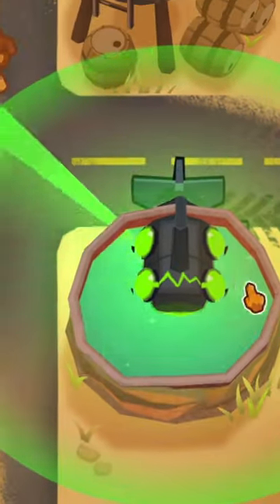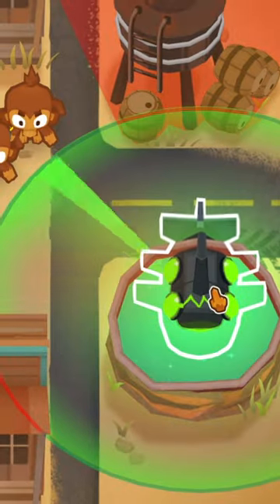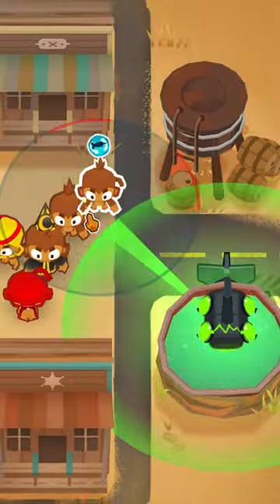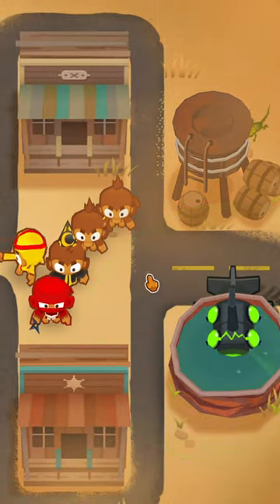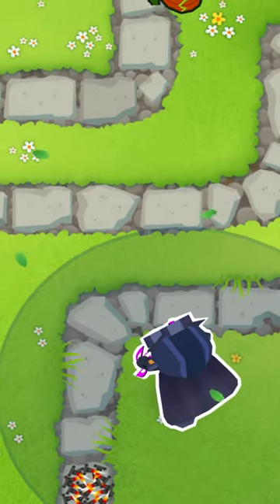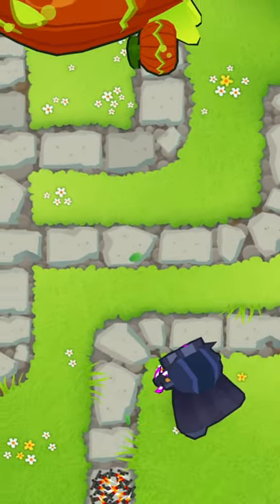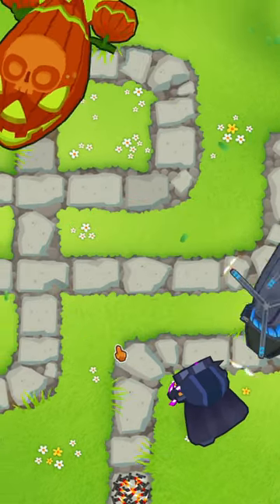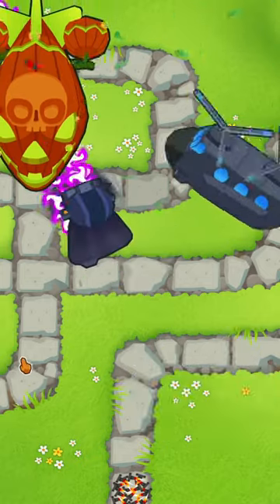Bad BTD6 Tips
Bloons Tower Defense 6